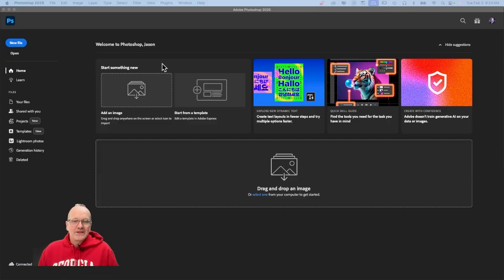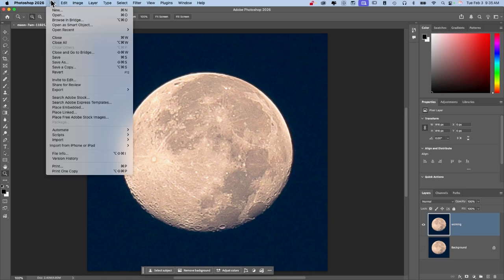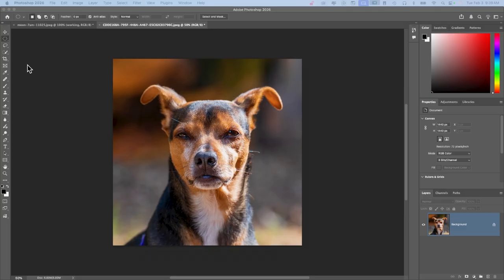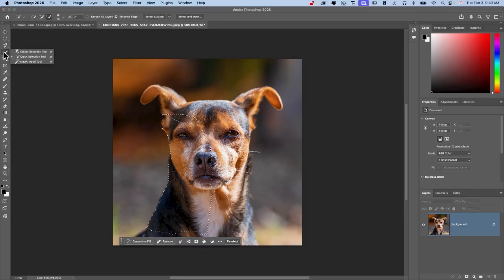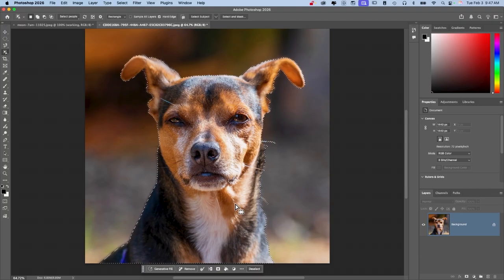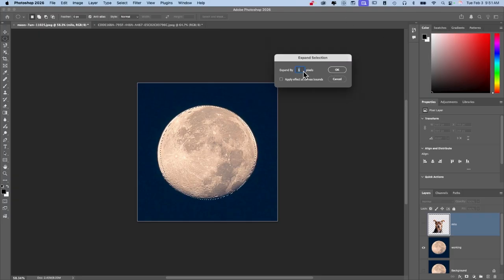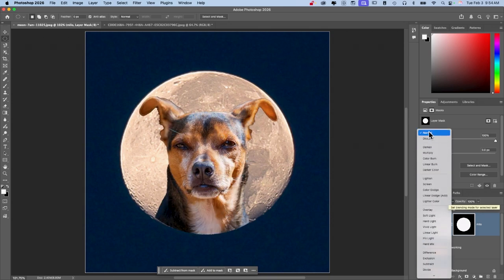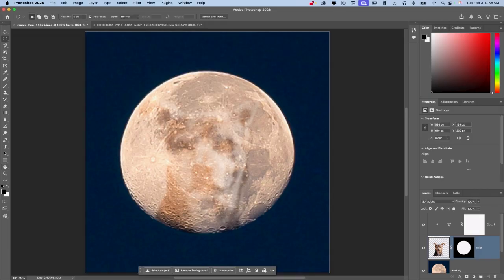Photoshop Live: Selection Tools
Live recording archive of Photoshop help session on selection tools, Feb. 3, 2026.

00:00 Export from Apple Photos and open in Photoshop
03:50 Select Subject, Remove Background
05:20 Marquee tools
06:47 Lasso tools
09:30 Magic Wand tools
11:48 Object Selection tool
13:50 Transform
15:00 Marquee masking the moon
18:41 Blending modes
20:14 Adjustment layer and clipping mask
22:00 Blur and add noise filters